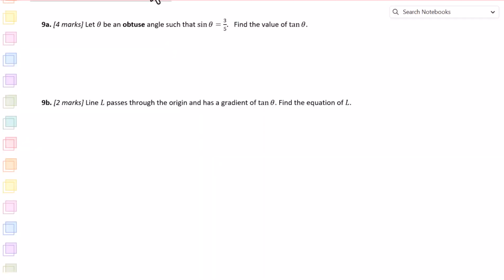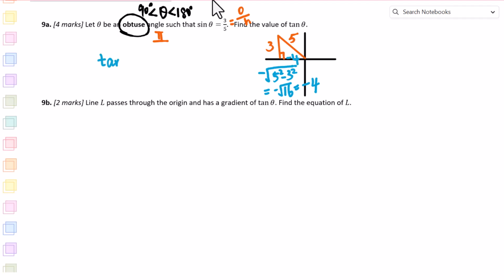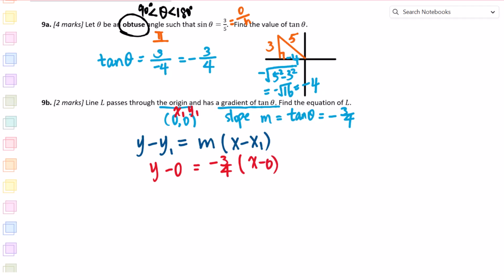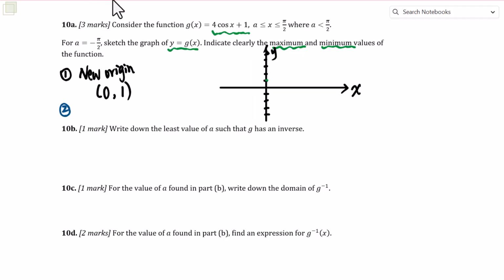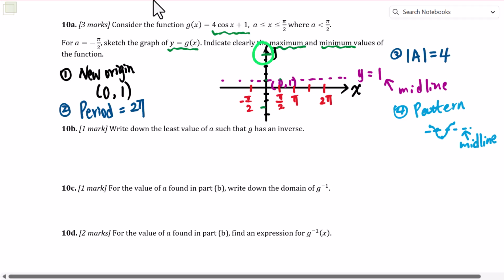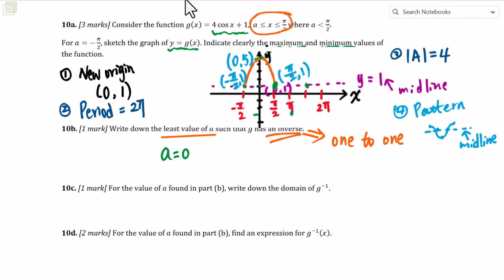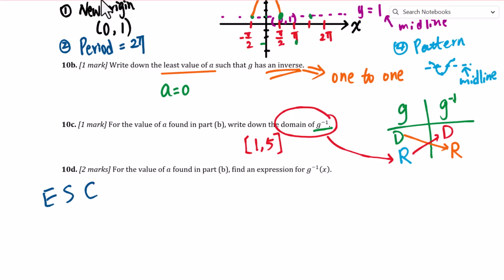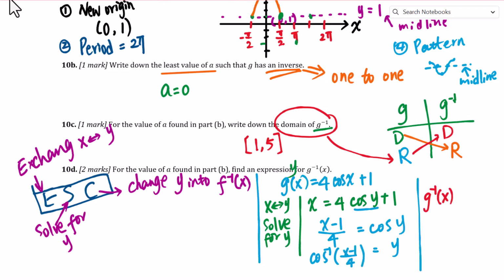Topic 3 Review for Trig Identities (6)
Review for Trig Identities